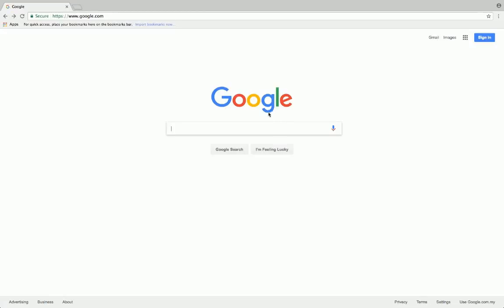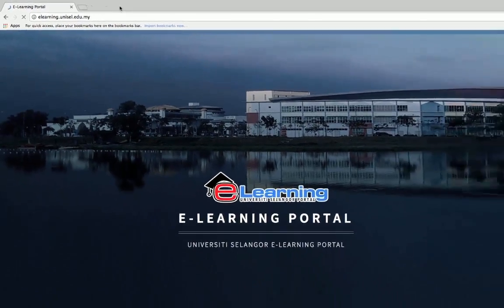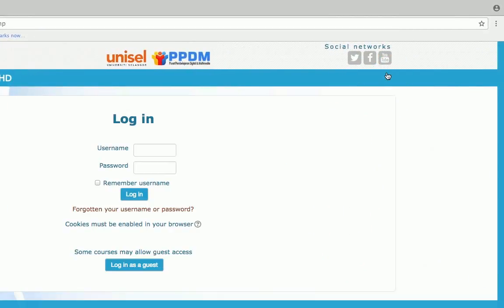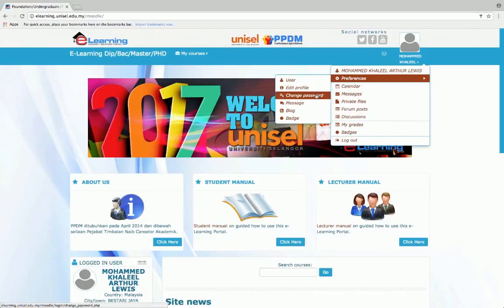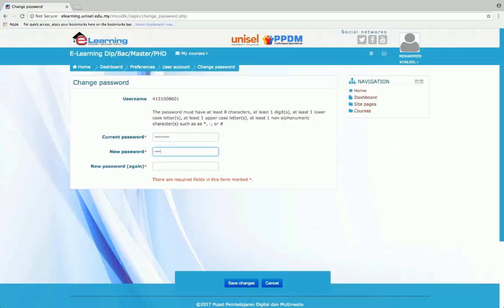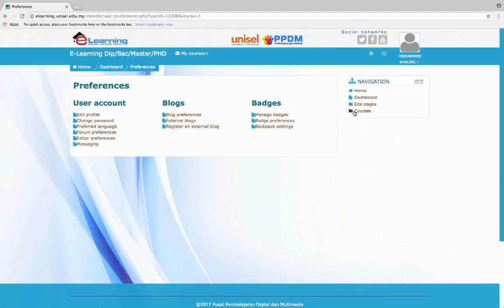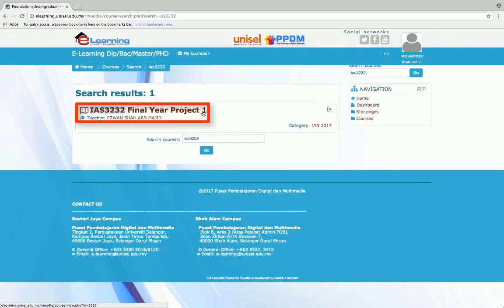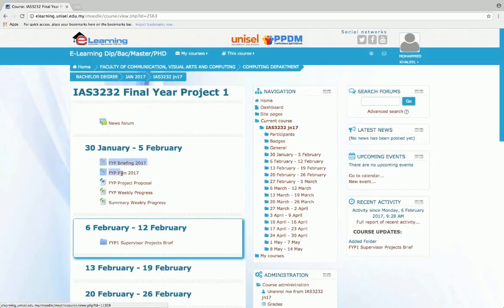Manual Student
Guide Student on how to use E-Learning Portal Universiti Selangor